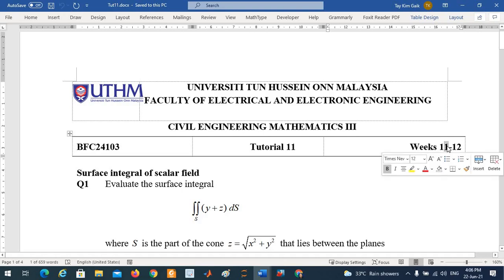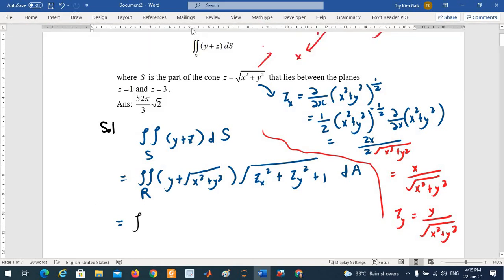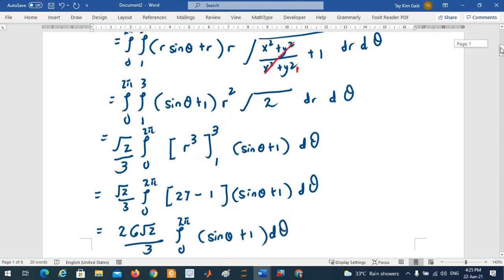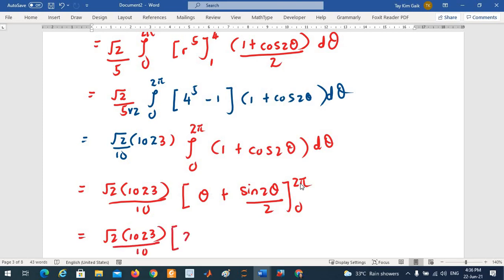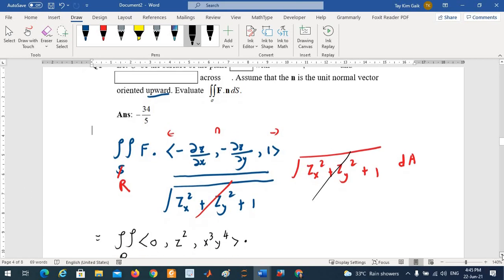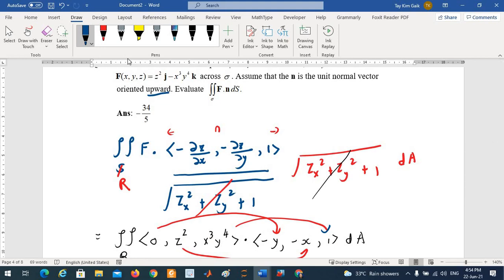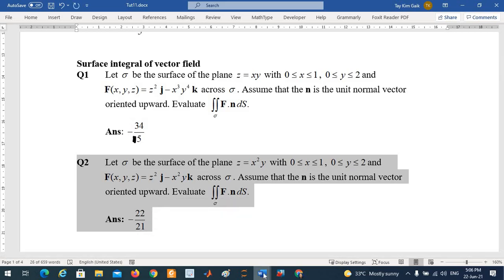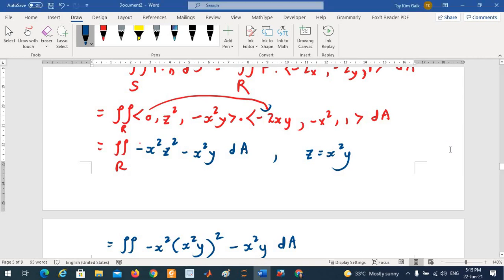Surface Integral Tutorial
This video shows surface integral of scalar and vector fields tutorial.